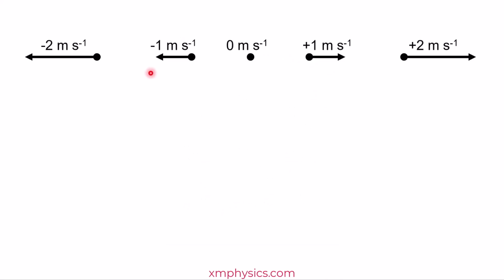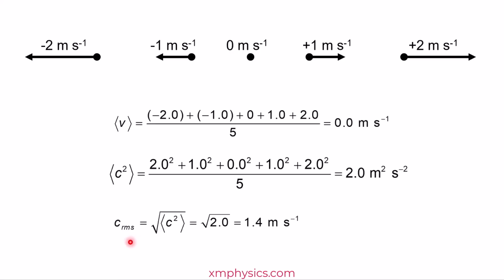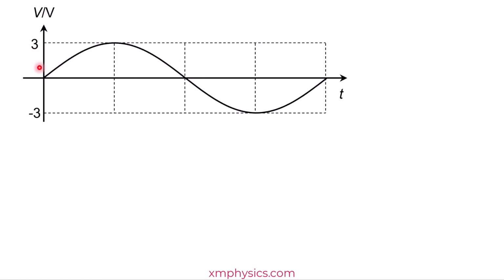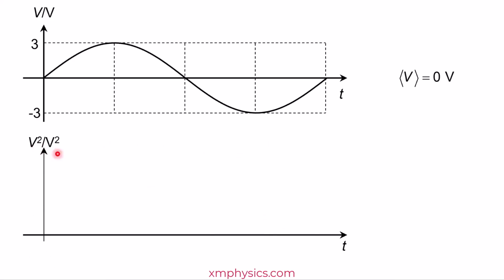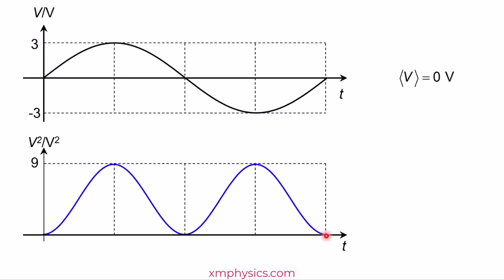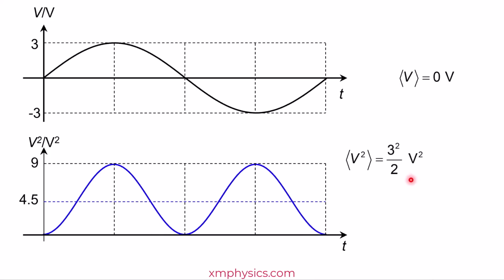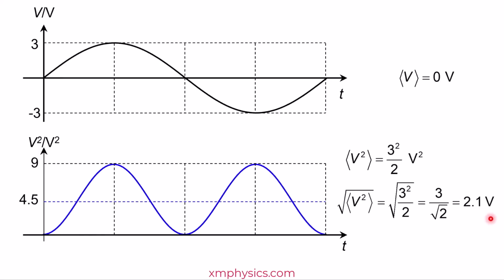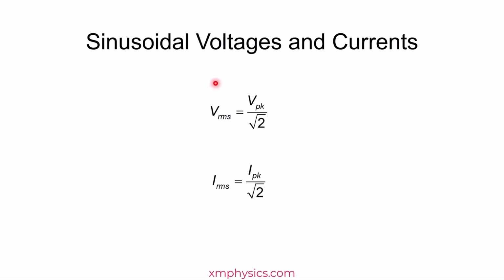16.1.2 Root-Mean-Square Voltages